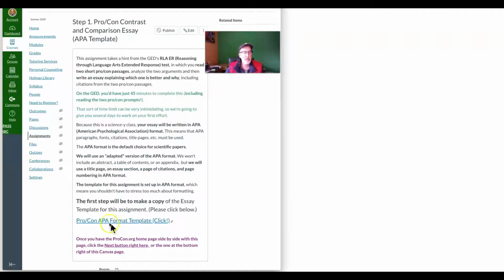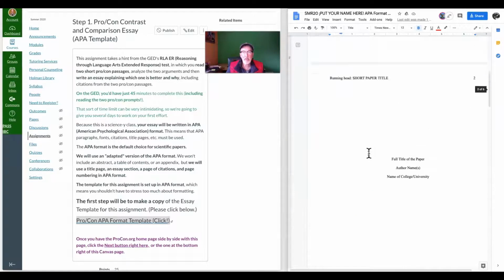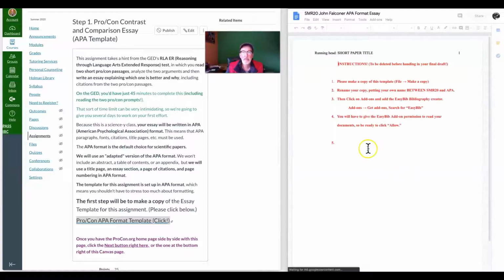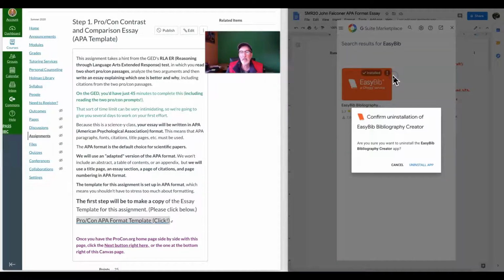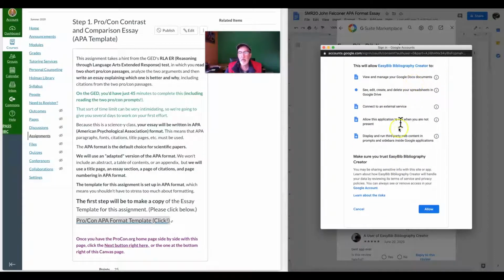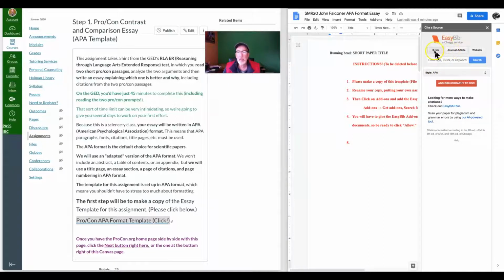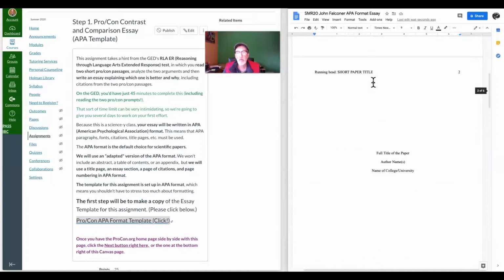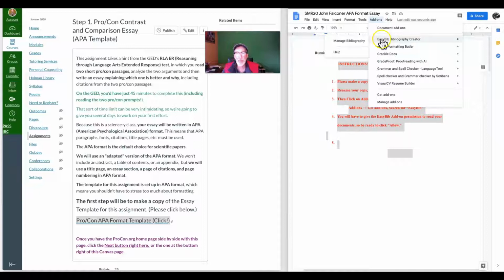How to copy a template, rename it and add EasyBib.